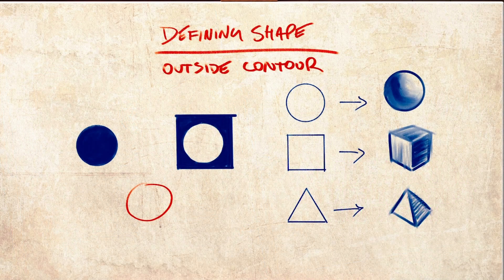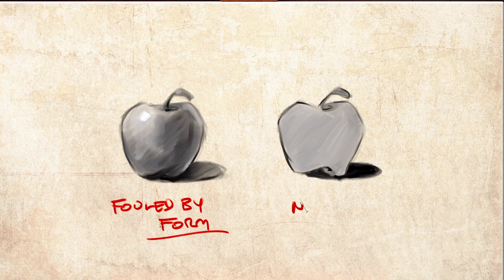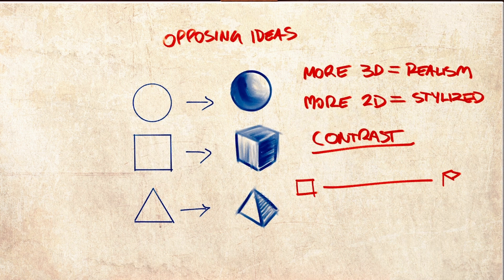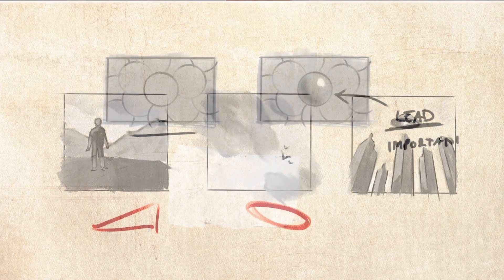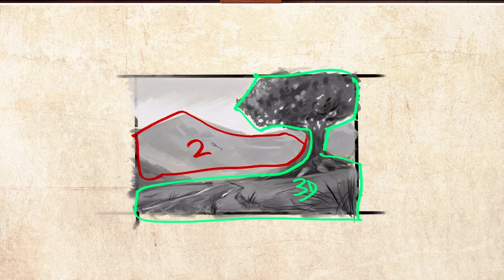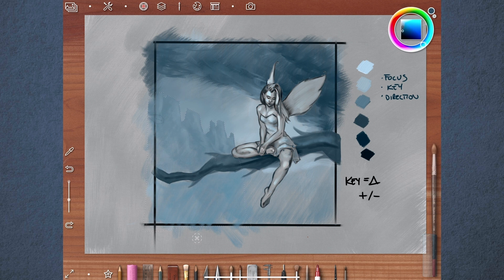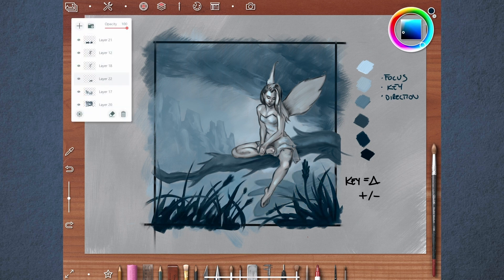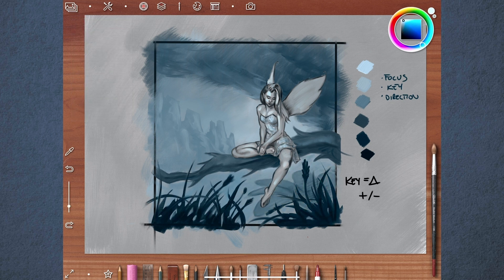Composition For Artists - Shape Design, Movement Contrast and Pattern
In this Art Compositional class we take a look at one of the most useful, yet often overlooked Design Components and that's Shape Design.  Shape is often just thought of as squares, circles and triangles but in art composition it's a powerful tool that gives us the ability to create movement, contrast, texture and even meaning within our work.  This lesson begins with a lecture, follow up by a demonstration where we'll create a fantasy composition that incorporates the concepts that Shape Design gives us. At the end there will be an assignment for you to complete.  When we add Shape Design into our artists tool kit, it help elevate our work to the next level, so let's get going!

Follow JW online!